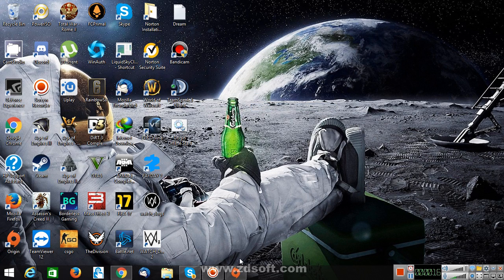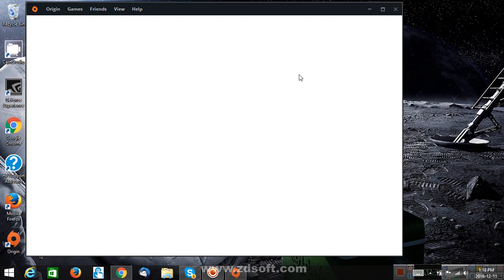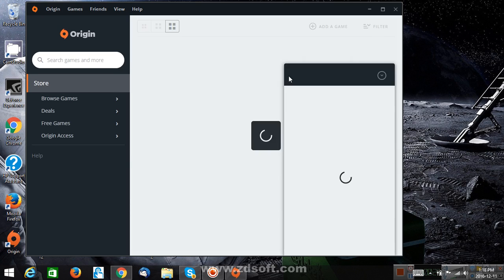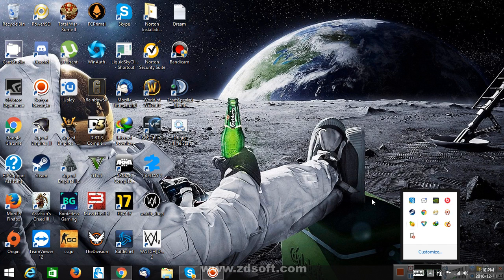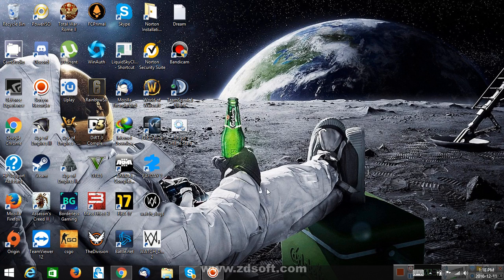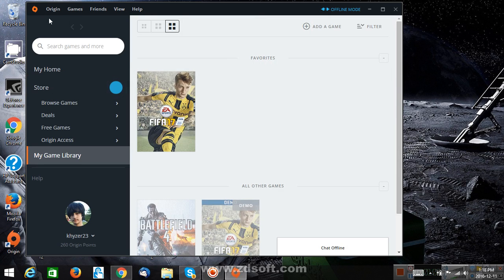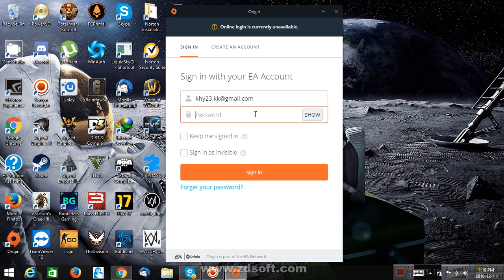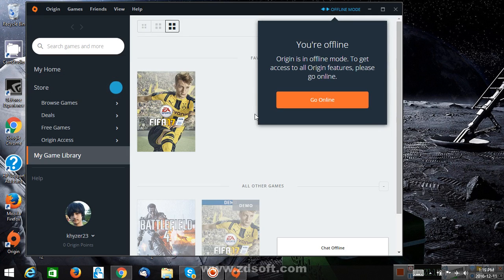Always start Origin in offline mode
Always start Origin in offline mode, no matter where you are, you can play your games without a internet connection easy and simple, just sign in for the first time in online mode and you are good to go.